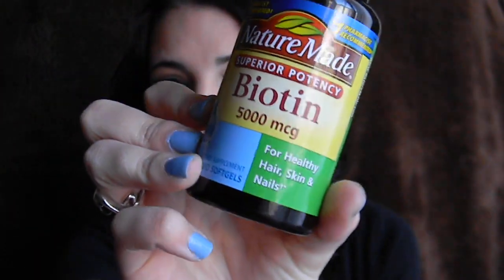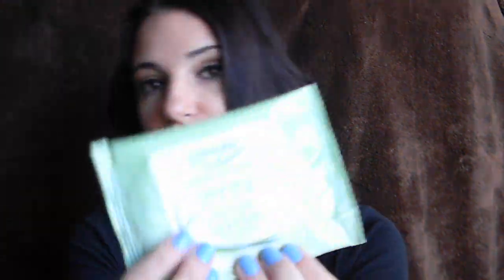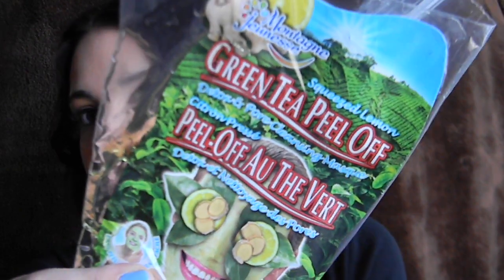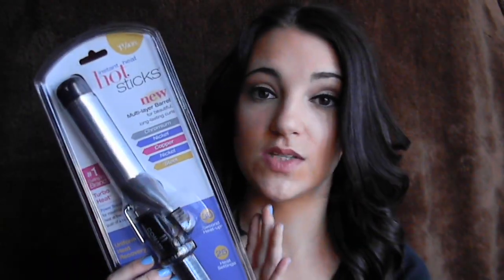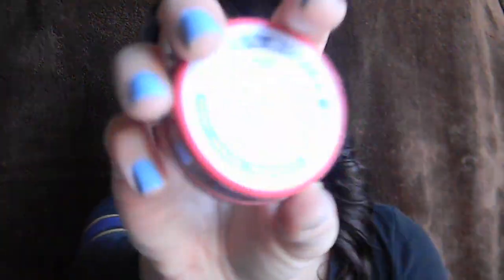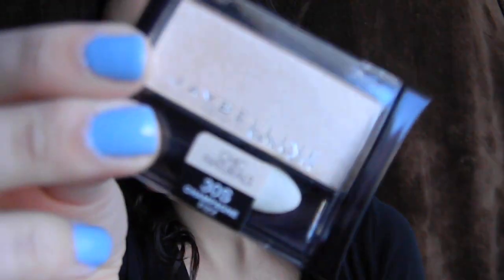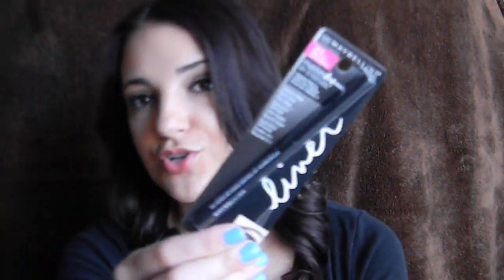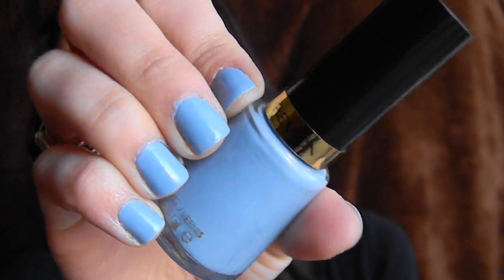Haul and Review! Ulta, Target and Online Purchases!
RE-UPLOADED VIDEO! I filmed the original video and realized that i forgot a WHOLE bunch of stuff so I re-filmed it and here it is! Sorry for the confusion!